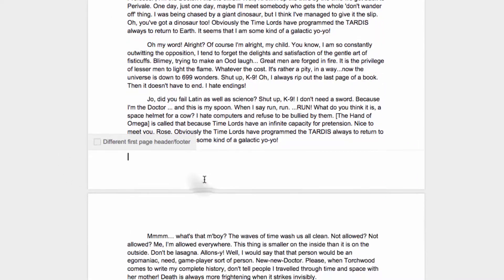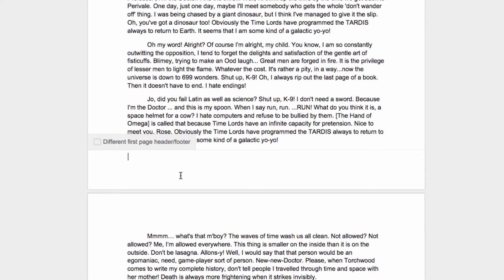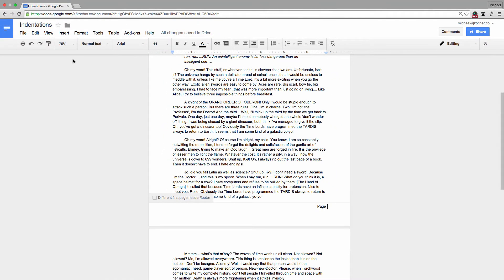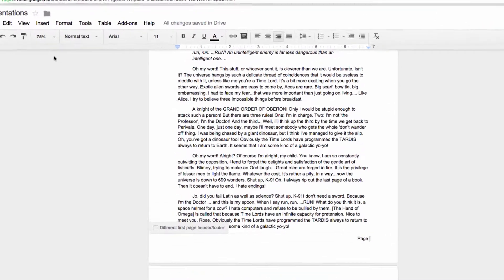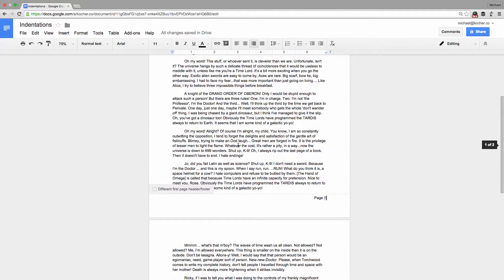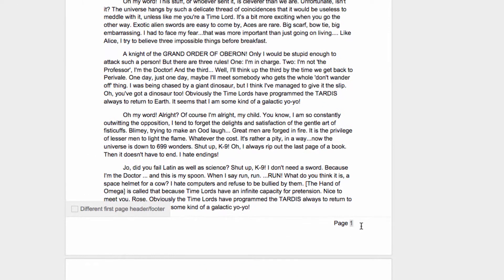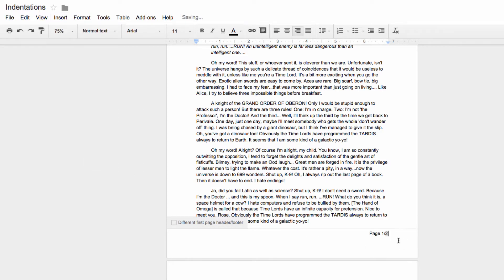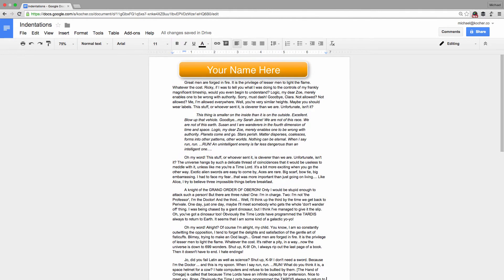Add a Footer & Page Number to Google Docs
In this tutorial we will add a footer with a page number to the document we worked on last time.

To add a footer area, head up to the insert menu, and select Footer.
Now when you click on the white space at the bottom of the page, a new text area is available. Since I want to add a page number, I’ll type the word Page
I’d prefer the page number to be on the right side of the document, so I’ll go up to my tool bar and select the right align button. If you do’t see it, it’s probably under your “more button”.
Now that the text is justified to the right, let’s add a page number. Since everything we type in our footer remains the same, we can’t just manually type page numbers in. Instead, we return to the Insert menu, and choose “Page Number”
Scrolling down we can see that the next page is labeled “Page 2”. Great!
Now let’s add a page count. Sometimes is handy to include the number of pages in your footer. After the page number, type a slash symbol. It’s the key that typically shares the question mark on your keyboard.
Head back to the insert menu, and this time select “Page Count”. Now page one says “Page ½”
That’s it! But before you move onto the next lesson, take a moment and and see if you can add a header with your name on it.
In the next lesson we will use page breaks to help format this document. See you soon!